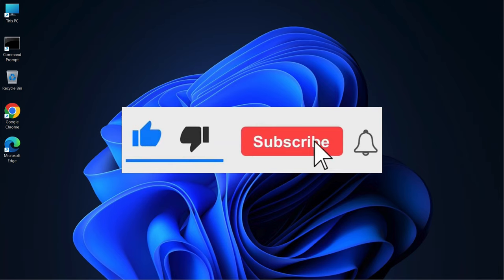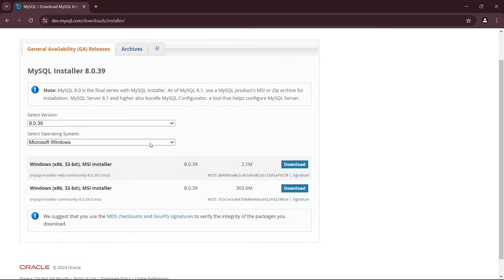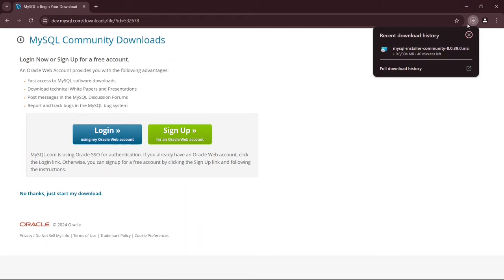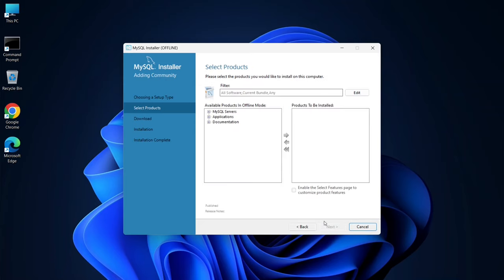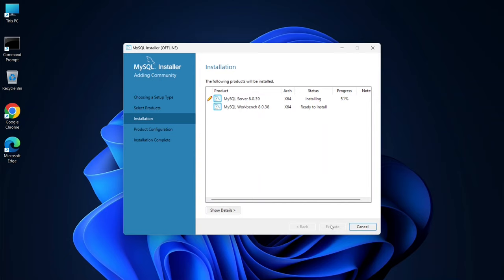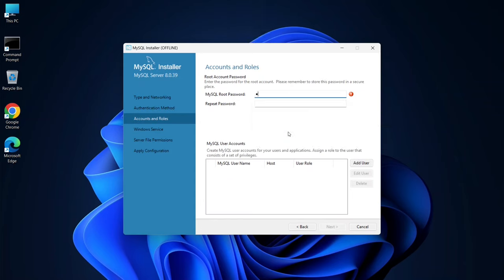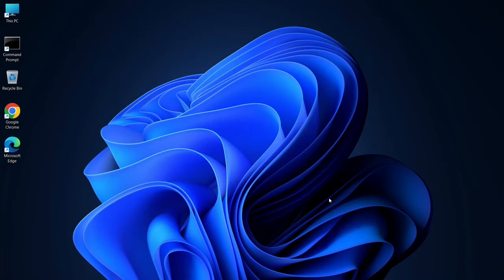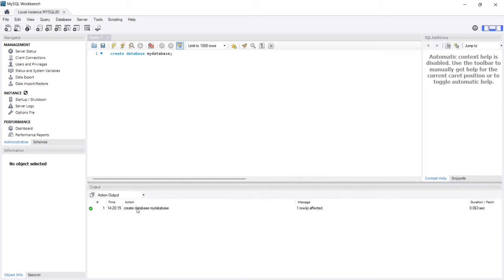How to Download Install MySQL Server and Workbench on Windows (Fast & Easy 2024 Guide)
How to Install MySQL Server and Workbench on Windows 11 / 10

Want to learn how to install MySQL Server and Workbench on your Windows PC? This step-by-step guide will walk you through the entire process in no time. Whether you're using Windows 10 or 11, this tutorial has you covered! Watch as we simplify each step, ensuring you avoid common installation errors and set everything up quickly. Perfect for beginners, developers, and anyone needing a fresh MySQL installation.

💬 Got questions? Drop them in the comments, and I'll get back to you.

Learn how to install MySQL and  Workbench on Windows 11/10 with this step-by-step tutorial. Whether you're a beginner or experienced user, this video will guide you through the installation process effortlessly. Get started with MySQL today!
In this how to install MySQL tutorial, you'll learn how to install MySQL and MySQL Workbench on both Windows 11 and Windows 10. This step-by-step guide will help you download and install MySQL efficiently, from getting the software to setting up configurations for your system. Whether you're using Windows 11 or Windows 10, this video covers everything you need to know to install MySQL seamlessly. When you install MySQL, we’ll also show you how to install MySQL Workbench for easy database management. Follow this tutorial to ensure a hassle-free installation of MySQL and MySQL Workbench on Windows 11 and Windows 10. Don’t miss out on this guide to successfully install MySQL and get it running on your system.

💡 Chapters:

0:00 How to Download MySQL with Workbench
2:20 How to Install MySQL and Workbench
5:18 How to Run MySQL Workbench for the First Time
5:50 How to Create a Database in MySQL